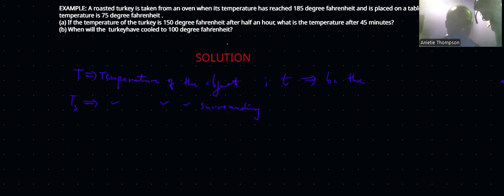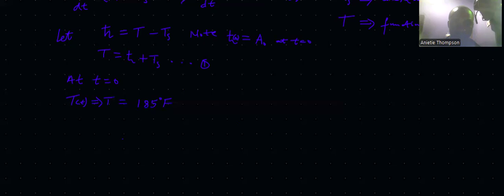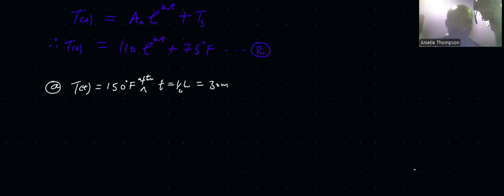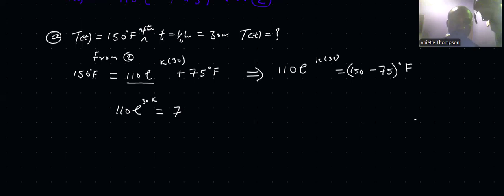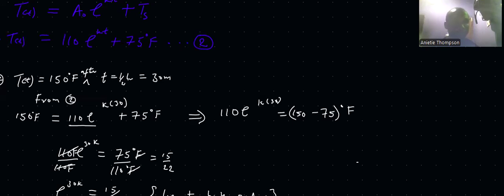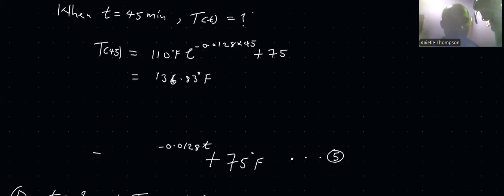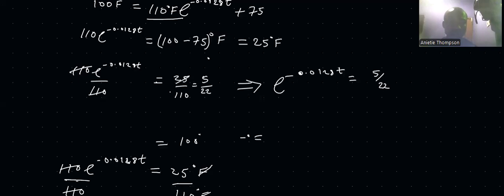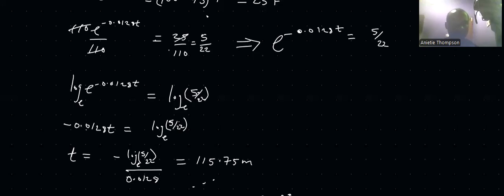SOLUTION OF NEWTON'S LAW OF COOLING PROBLEM USING SEPERATION TECHNIQUE OF FIRST ORDER DIFFERENTIAL E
In this video, we solve a real-world problem using Newton's Law of Cooling, applying the separation of variables technique to a first-order differential equation. Learn step-by-step how to approach and solve this type of problem with clear explanations and practical examples.